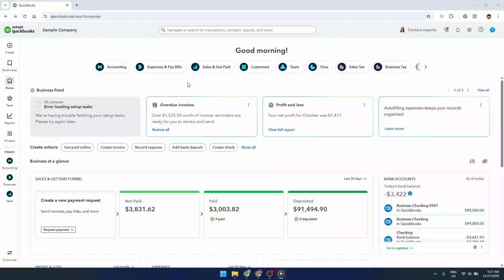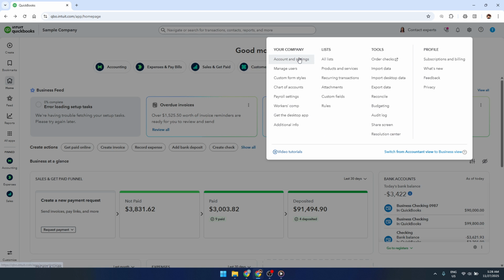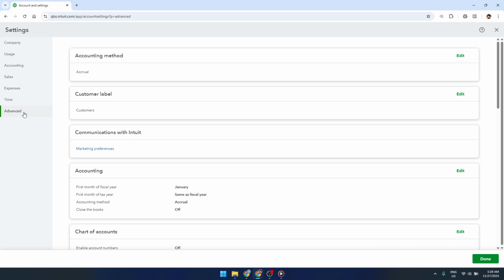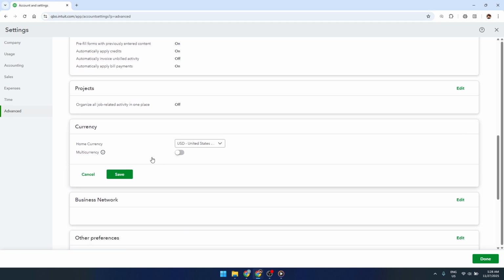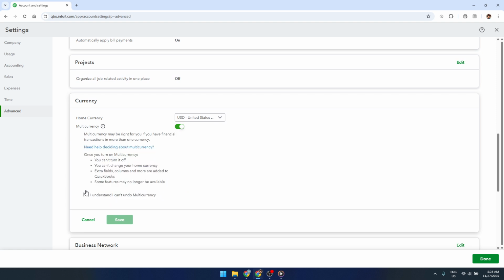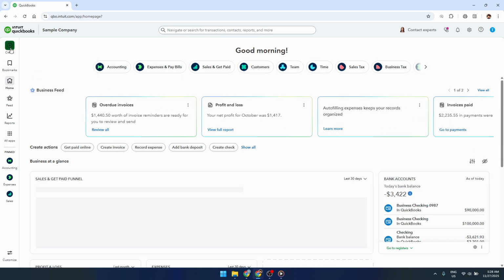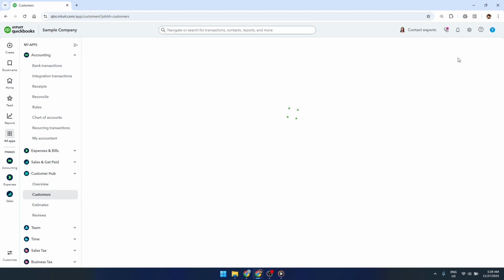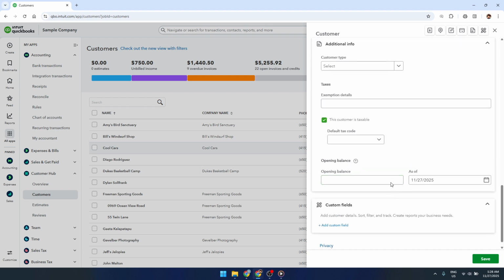How To Enter Multi Currency Transactions In QuickBooks Online [2026 Guide]